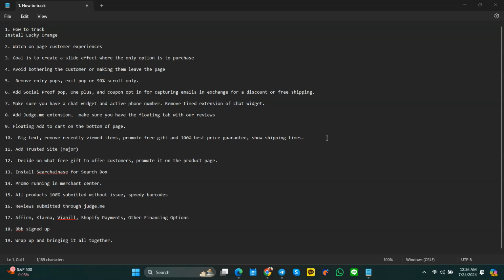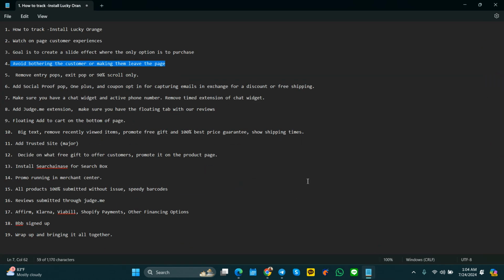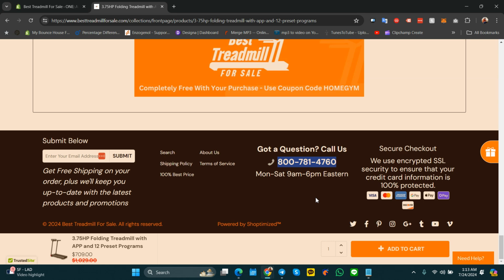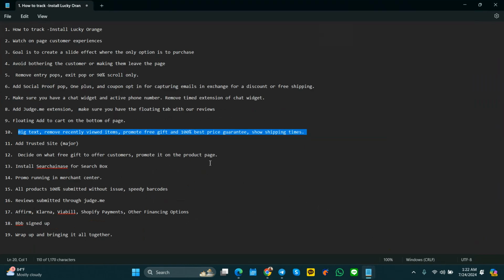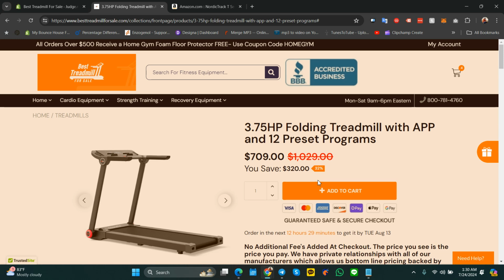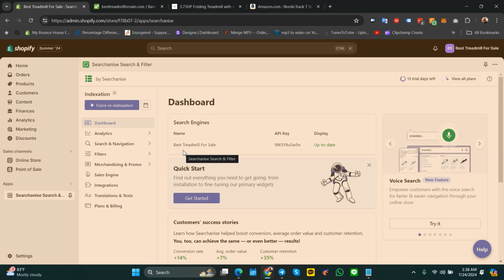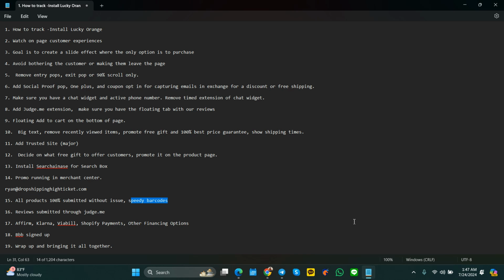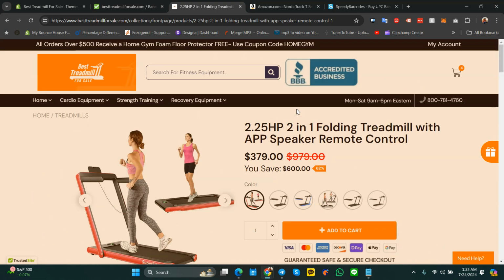My $7800 Shopify High Ticket Dropshipping Course *YOURS FREE* (10+ HOURS) - Video 45